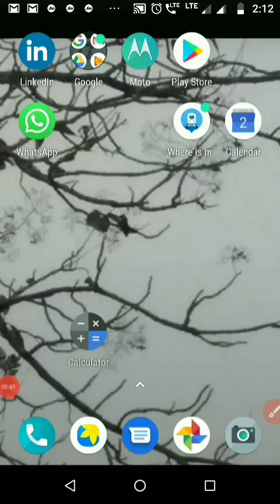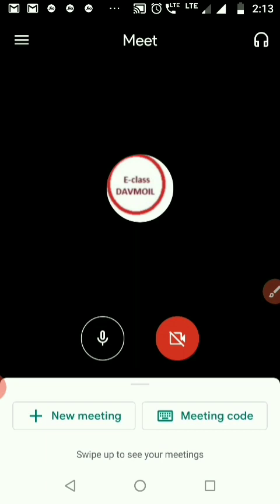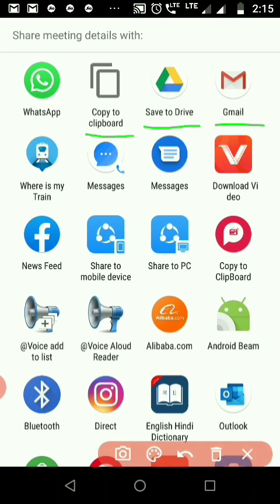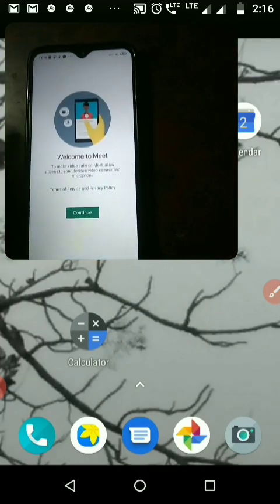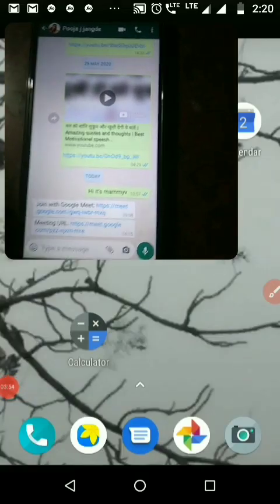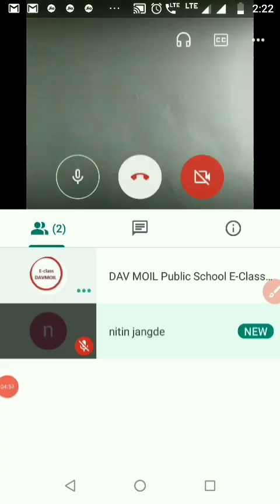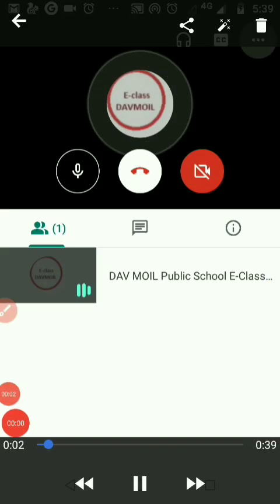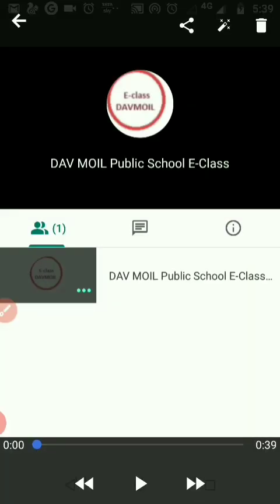Google meet conferencing tutorial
Google meet is a vedio conferencing application provided by Google . One more vedio is provided for advance features